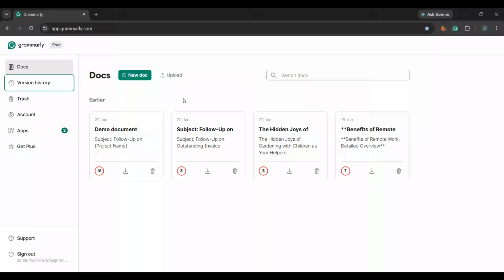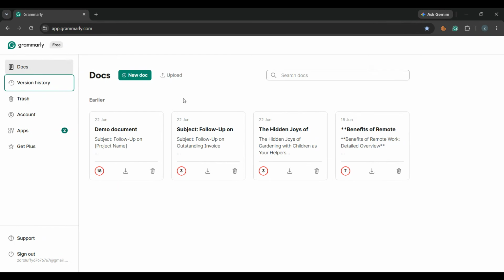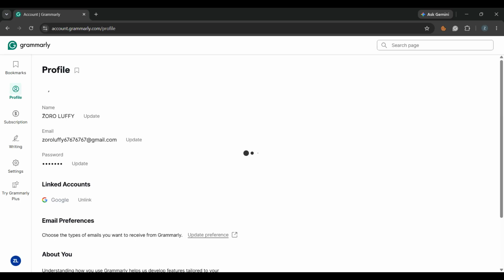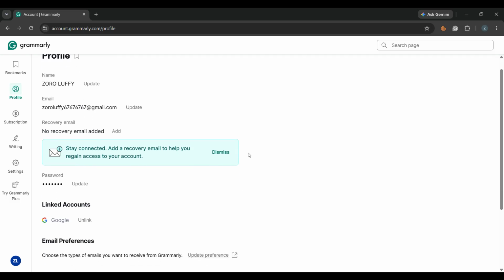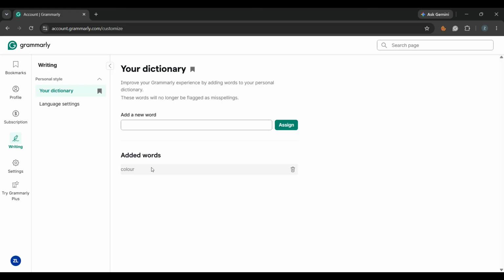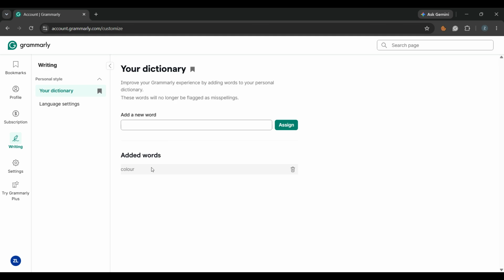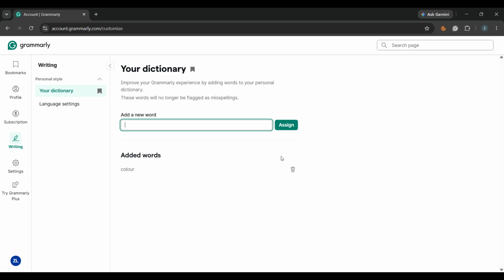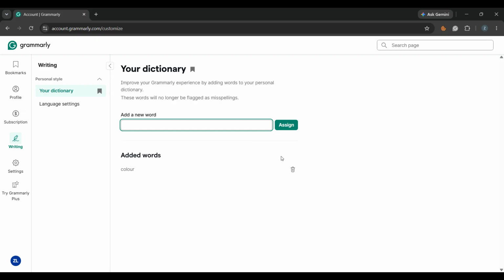How To Add A Certain Word To Prevent It From Getting Flagged (Step By Step Guide)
Learn how to add a custom word to Grammarly so it won’t get flagged as a misspelling. This quick tutorial shows you how to use Grammarly’s dictionary settings to save names, brand terms, and custom words.

🕚Timestamps:
0:00 Introduction
0:14 Log In To Grammarly
0:28 Open The Dashboard And Left Panel
0:39 Go To Account
0:48 Select Writing
0:57 Open Dictionary
1:08 Add Your Custom Word
1:26 Why This Helps
1:49 Quick Recap And Outro

✍️What You’ll Learn In This Video:
• How To Add Custom Words To Grammarly Dictionary
• How To Stop Grammarly From Flagging Correct Words
• How To Use Grammarly Account Settings
• How To Manage Writing Preferences In Grammarly
• How To Save Brand Names And Technical Terms
• How To Personalize Grammarly For Better Accuracy

💡Pro Tips:
• Add exact spellings for names, products, and usernames.
• Use the dictionary to reduce repeated false spelling alerts.
• Double-check capitalization if the word must stay consistent.
• Update your custom words whenever your brand terms change.

Grammarly, custom dictionary, add word to Grammarly, stop flagged spelling, Grammarly tutorial, writing settings, account tab, dictionary, spellcheck, writing tips, custom words, productivity, how to use Grammarly, editor tips, grammar tool